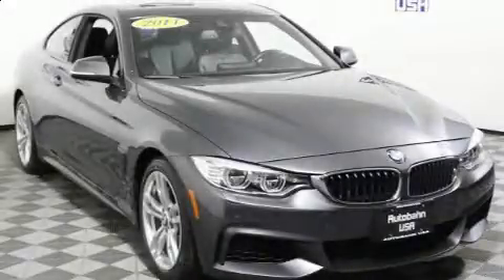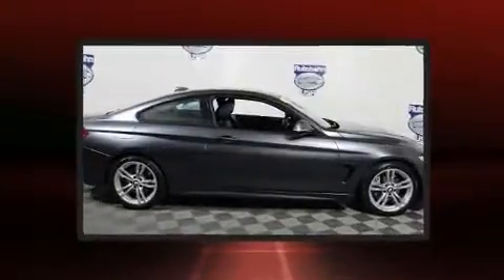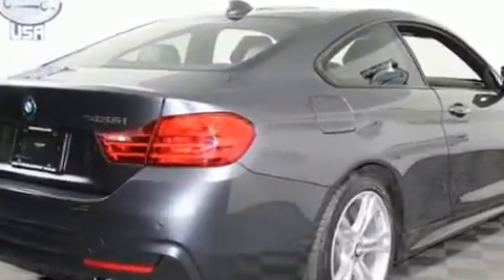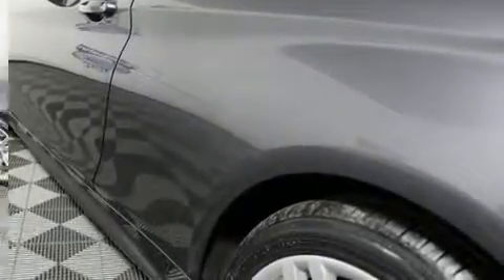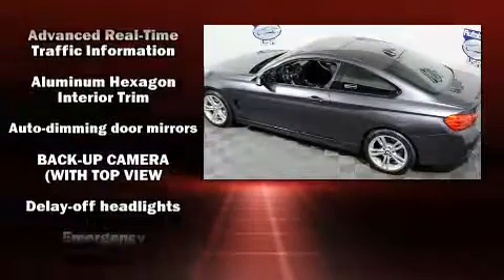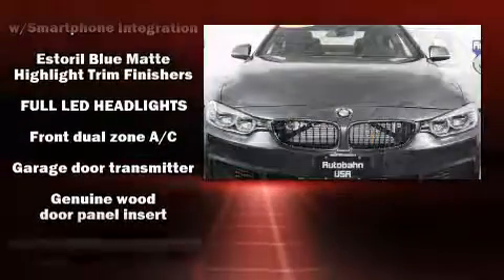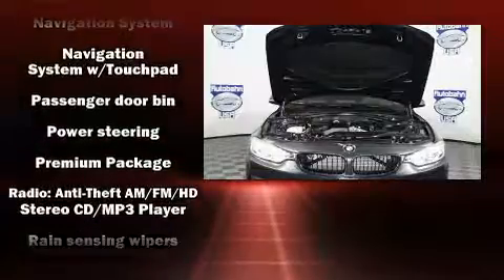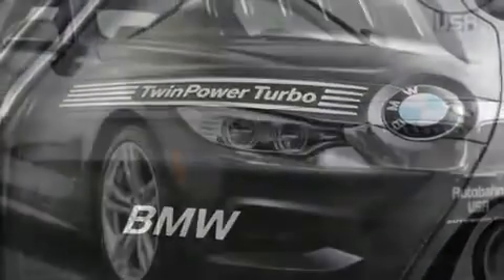2014 BMW 4 Series 435i Xdrive in Westborough, MA 01581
Autobahn USA
88 Turnpike Rd

This 2 door, 4 passenger coupe still has fewer than 40,000 miles! BMW made sure to keep road-handling and sportiness at the top of it's priority list. It features all-wheel drive versatility, an automatic transmission, and a 3 liter 6 cylinder engine. The engine breathes better thanks to a turbocharger, improving both performance and economy. All of the premium features expected of a BMW are offered, including: a leather steering wheel, an outside temperature display, automatic dimming door mirrors, power front seats, rain sensing wipers, power windows, and remote keyless entry. With high intensity discharge headlights illuminating your path, you'll always appreciate maximum visibility. For drivers who enjoy the natural environment, a power moon roof allows an infusion of fresh air. BMW ensures the safety and security of its passengers with equipment such as: dual front impact airbags with occupant sensing airbag, front side impact airbags, traction control, brake assist, anti-whiplash front head restraints, a panic alarm, an emergency communication system, and 4 wheel disc brakes with ABS. Various mechanical systems are monitored by electronic stability control, keeping you on your intended path. It also arrives with a Carfax history report, indicating just one previous owner. Our aim is to provide our customers with the best prices and service at all times. Please don't hesitate to give us a call.